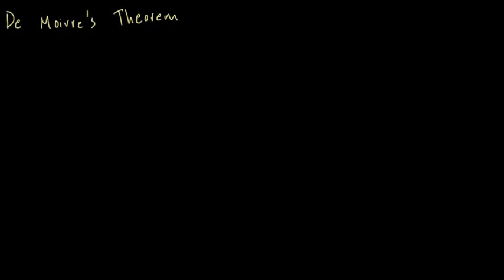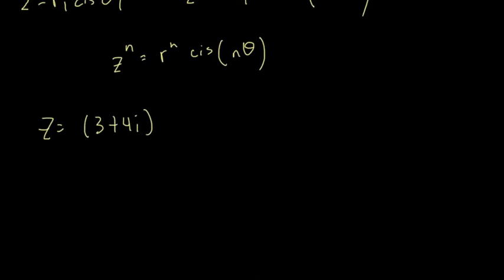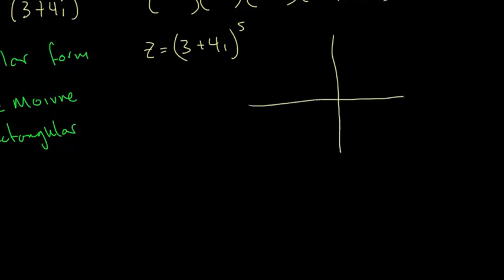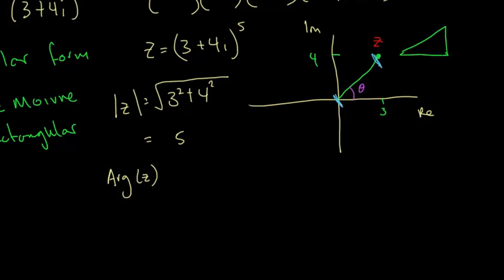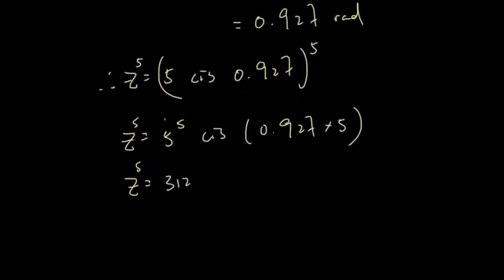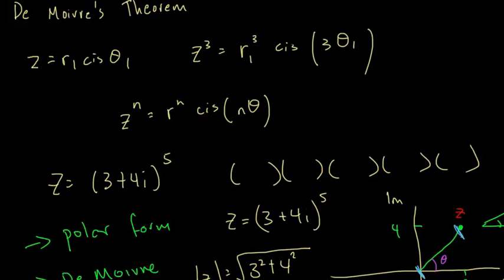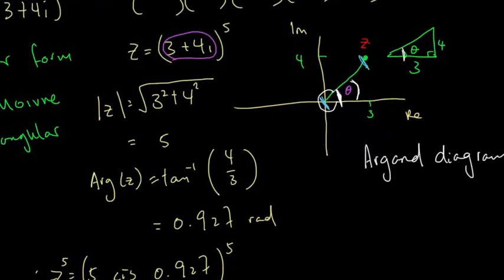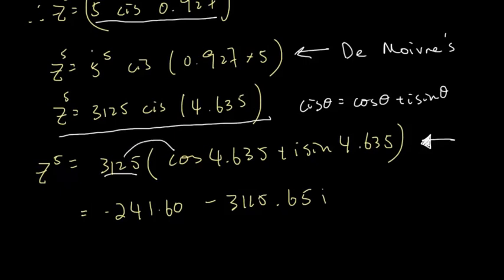NCEA LEVEL 3 Complex Number (91577) - Introduction To De Moivre's Theorem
In this video, I will show you what exactly is De Moivre's Theorem and what is it used for